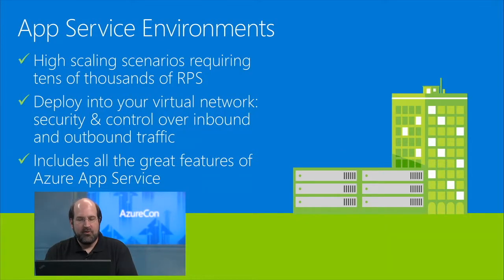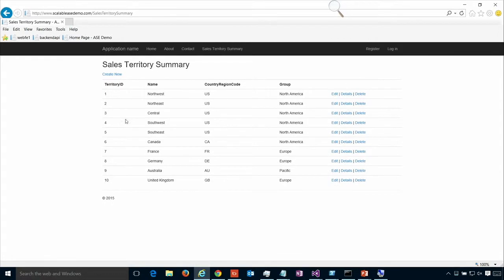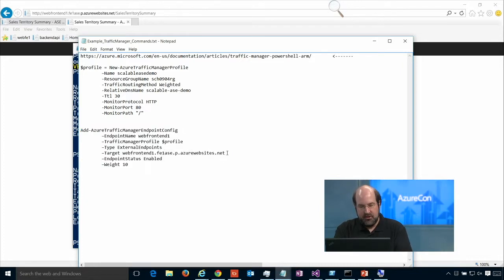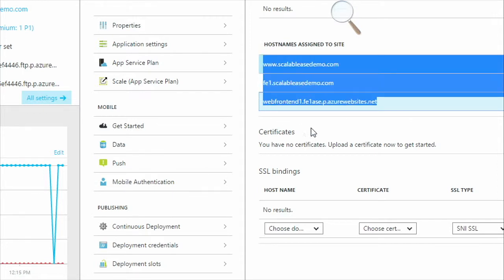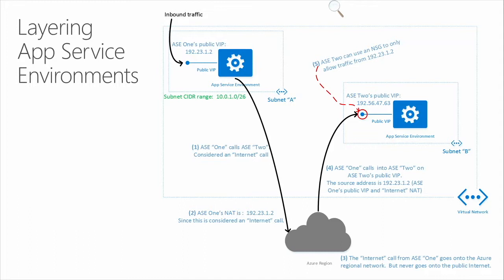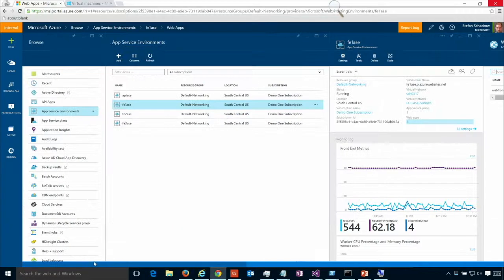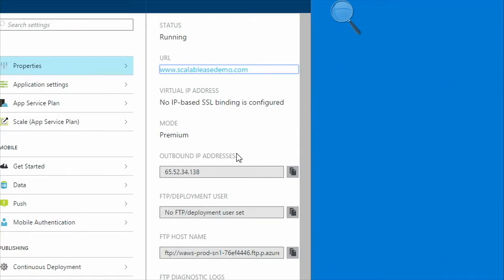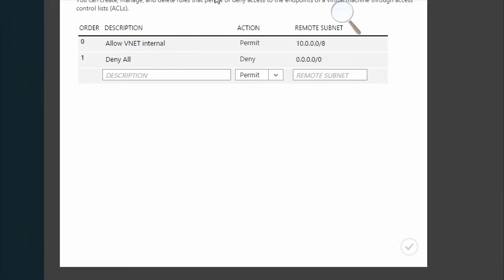AzureCon 2015 Deploying highly scalable and secure web and mobile apps